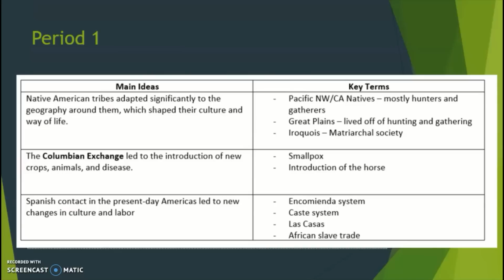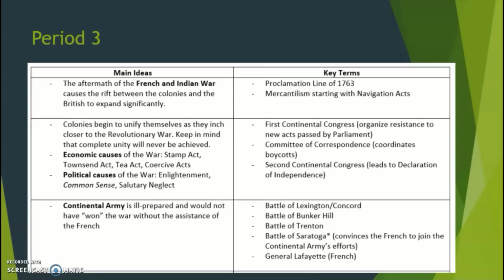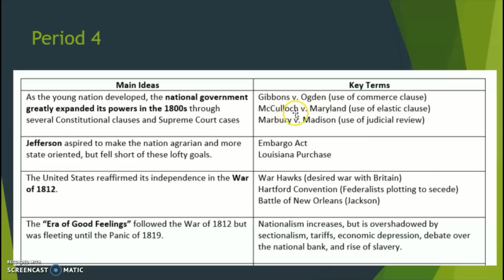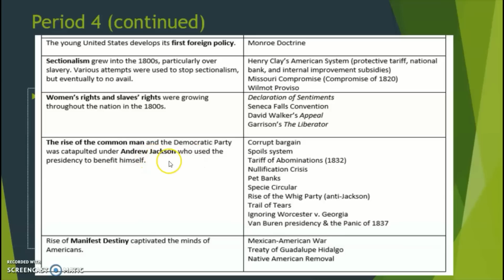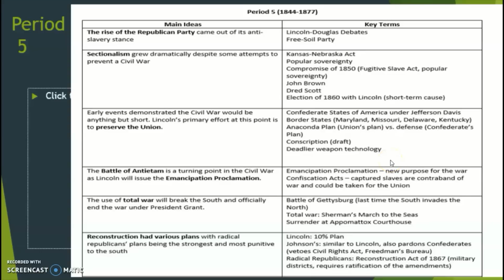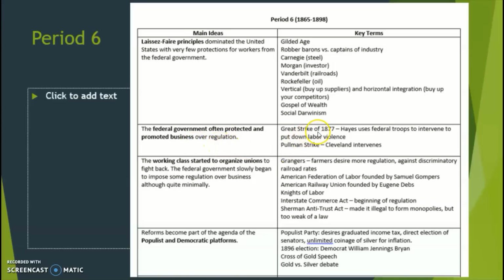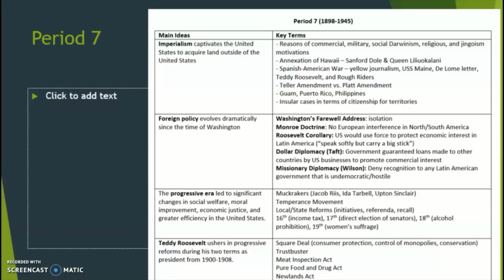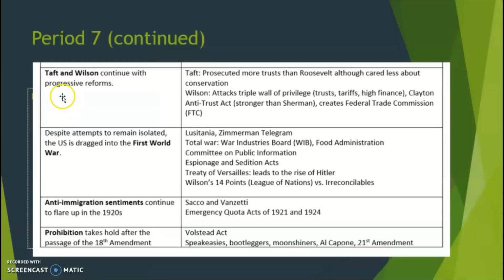2021 APUSH Last Minute Review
Periods 1-9 reviewed for the AP US History Exam 2021